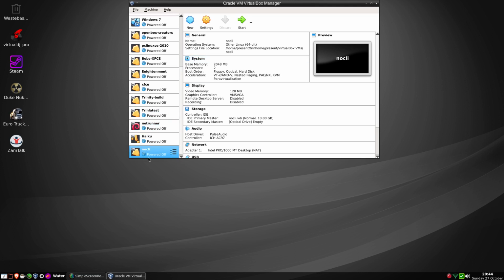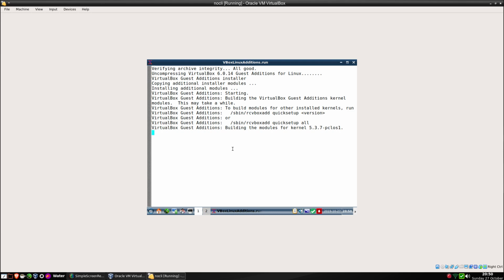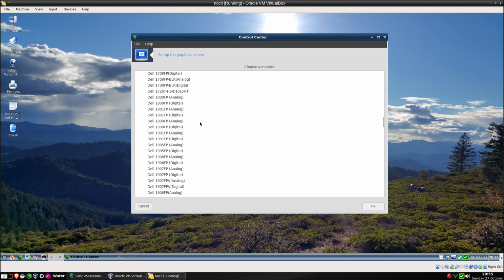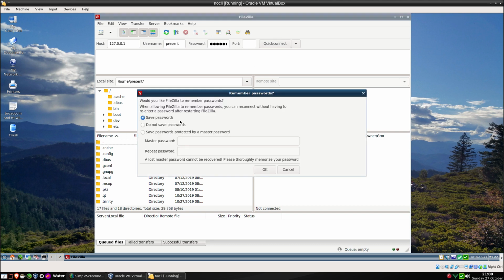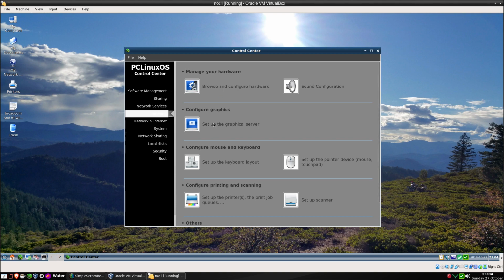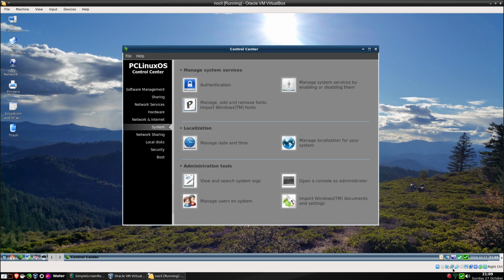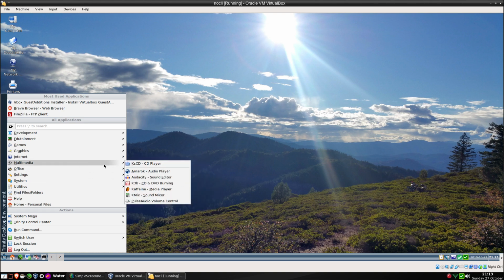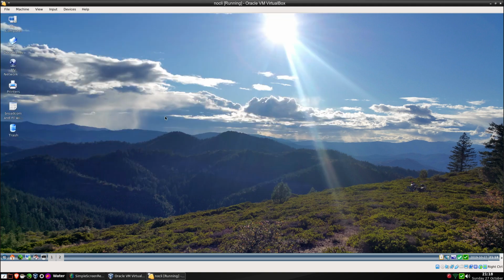Linux doesn't need a command line in 2019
I Show how you don't need a command line in Linux in 2019
I install web server. ftp, add and remove users...

I want to thank Red Robbo's workshop for the excellent mic and boom stand he generously donated to me and also Silent Robot for the external sound "card" he generously donated to me also. A big thank you :D